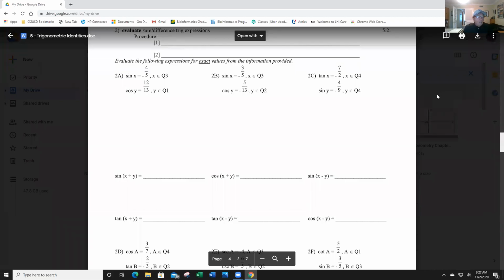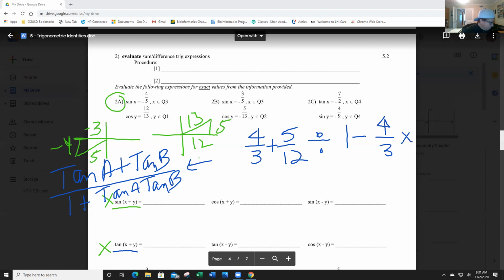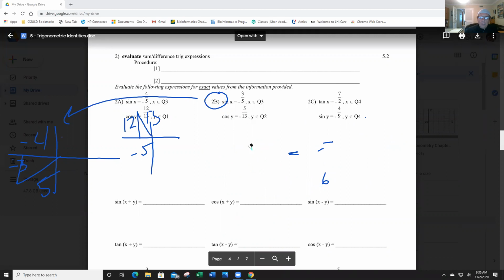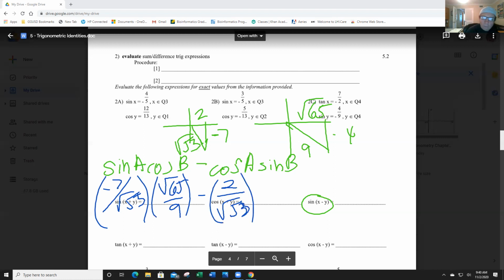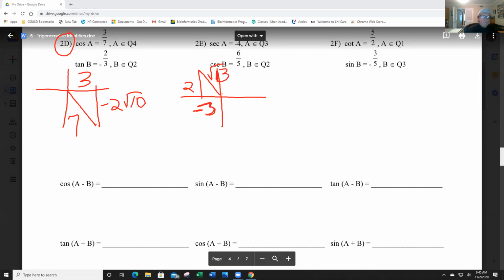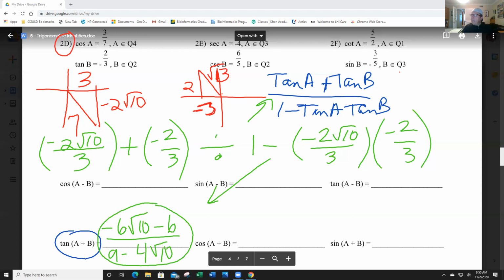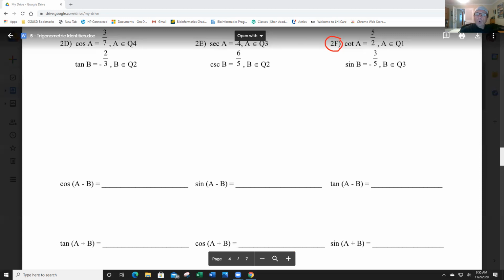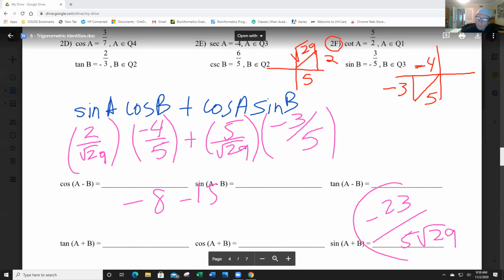Trig 5 2 Page 2--sum and difference formulas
Trigonometry 5.2 page 2 of notes. Sum and difference formulas.